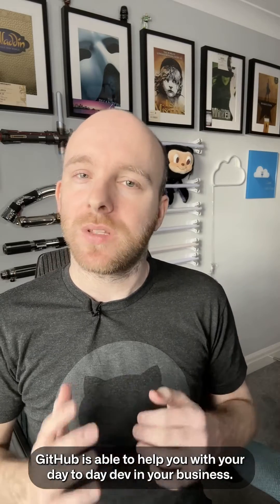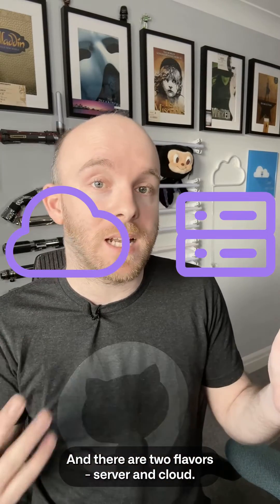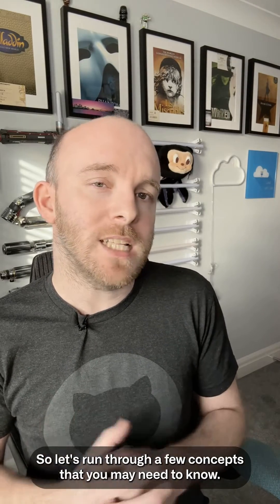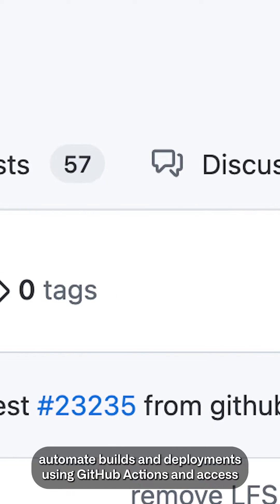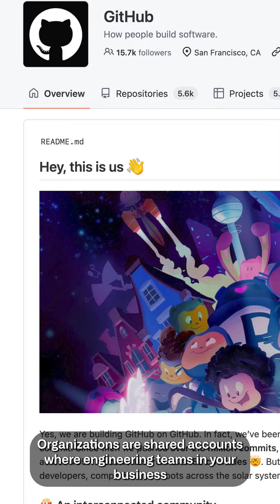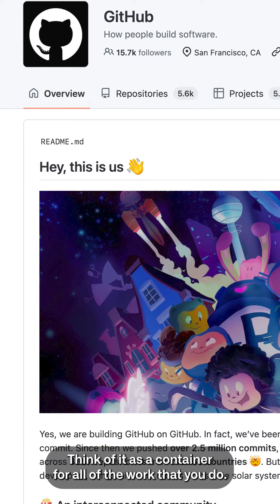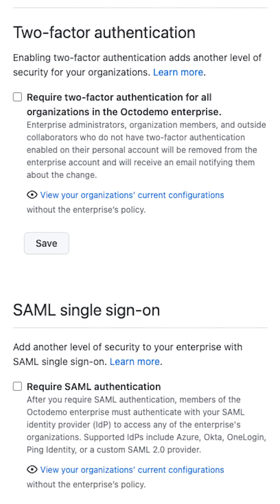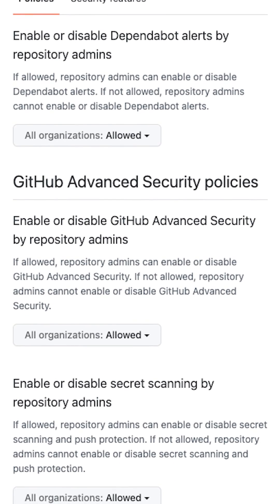Thinking about using GitHub Enterprise for your business?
Here's some concepts you may need to know. 💡